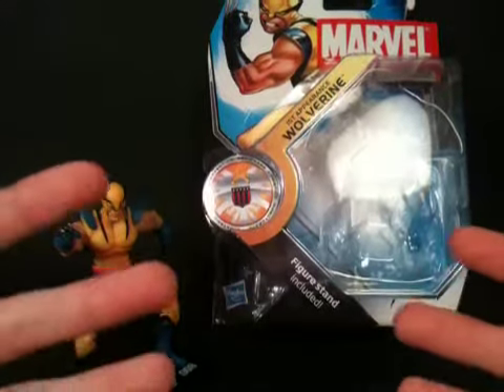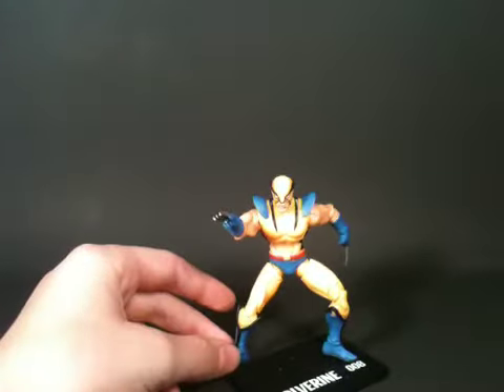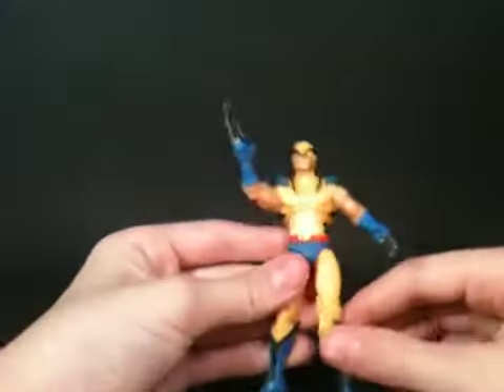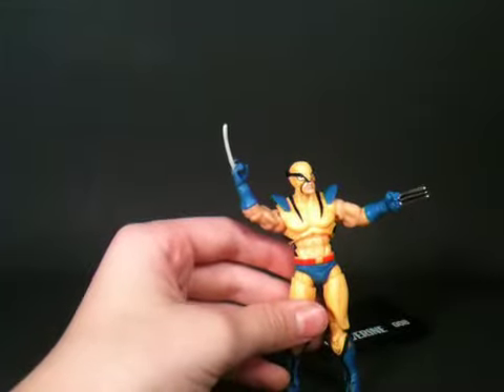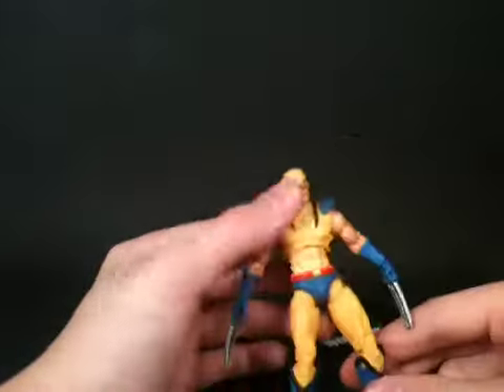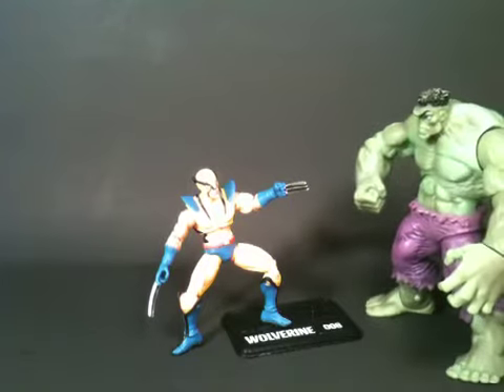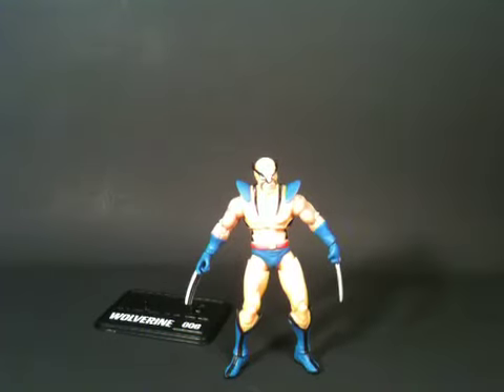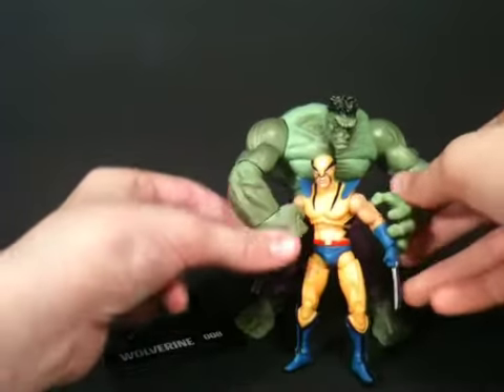Marvel universe first appearance wolverine figure review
9.5 out of 10 figure :)